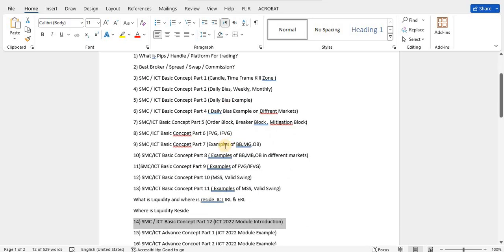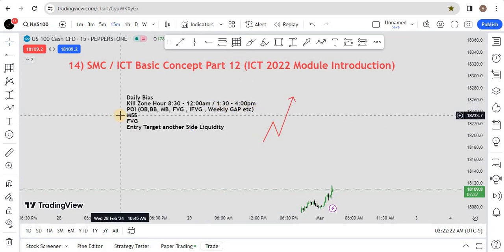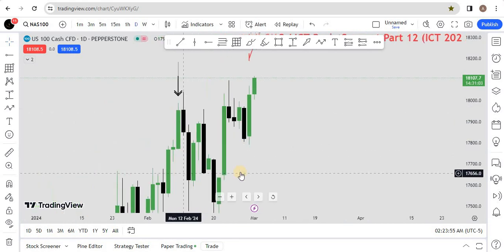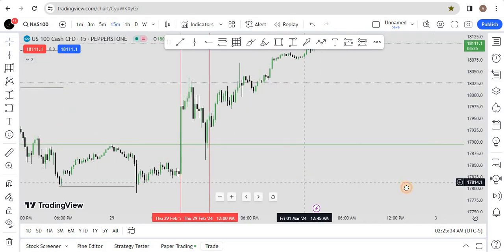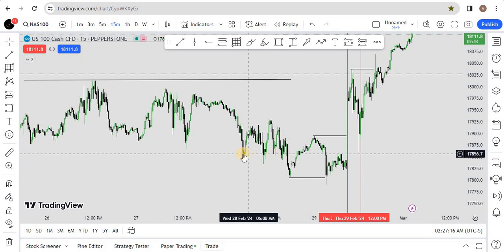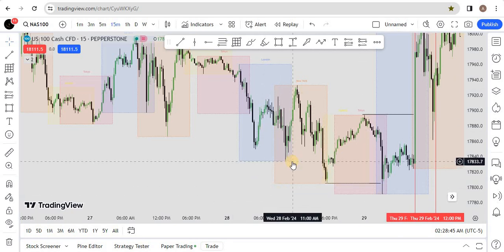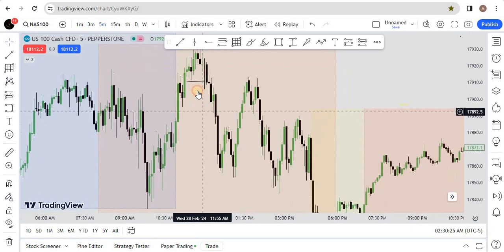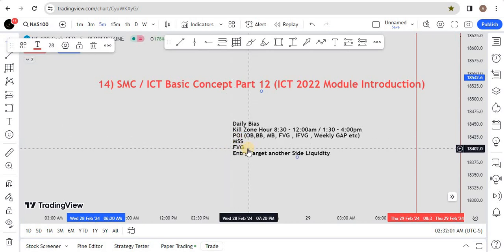Introduction of ICT 2022 Module | Lecture 14 of ICT A to Z beginner Series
Hello
ICT 2022 Module Simplified,
ICT MSS Simplified,
ICT Market Structure Shift Simplified,
What is ICT Valid Swing Point?,
ICT Market Structure Shift?,
ICT Fair Value Gab FVG?,

Liquidity concept
Intraday Mastery
forex
ict
20 Pips